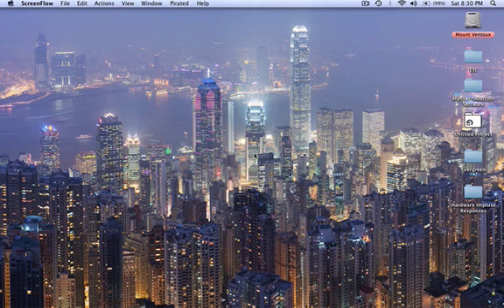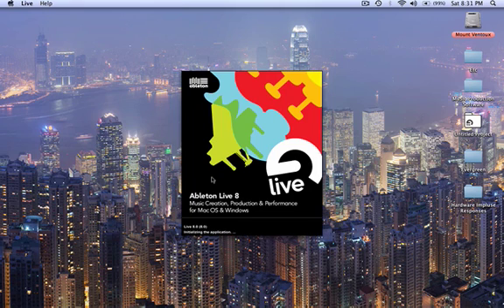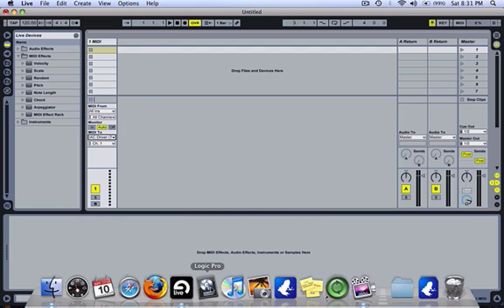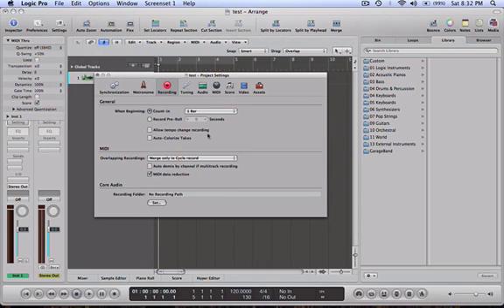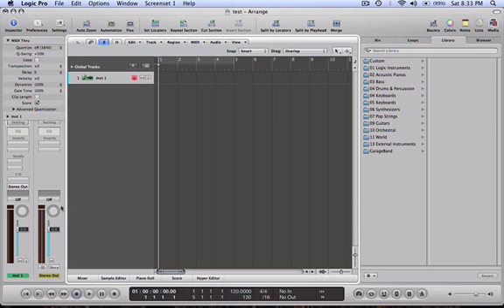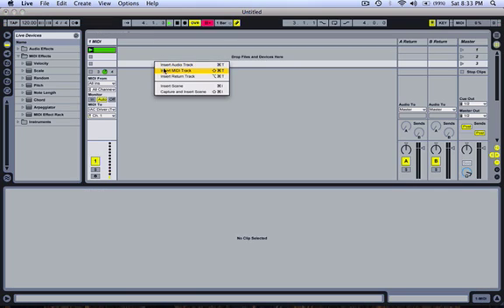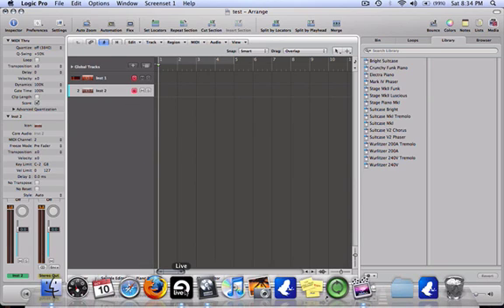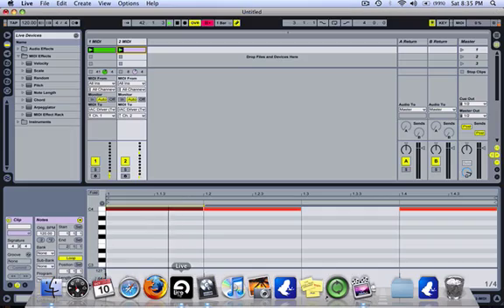How to rewire MIDI from Ableton Live to Logic Pro tutorial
Be sure to check out for more tutorials, videos, photos, news, and reviews.  Also be sure to check out which is the original source material for this video.